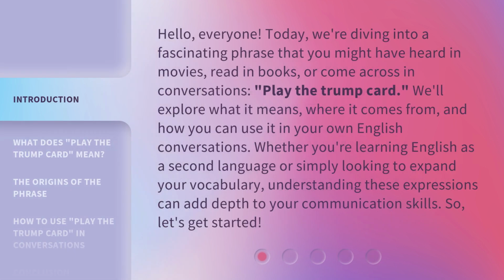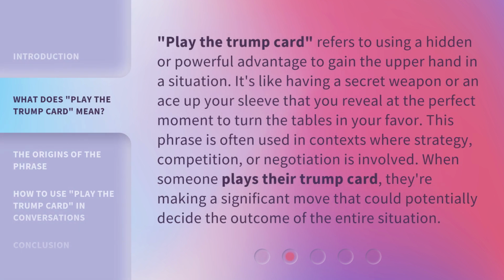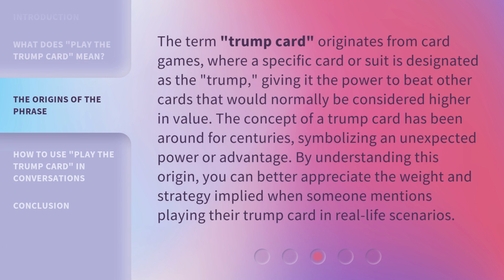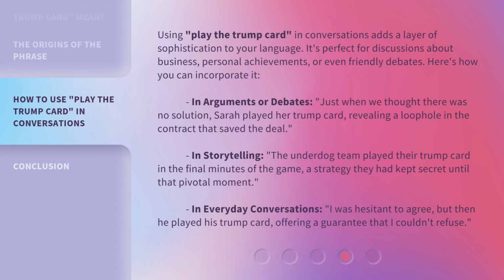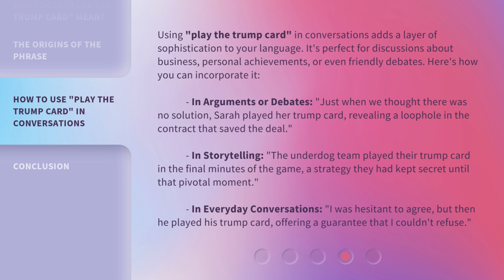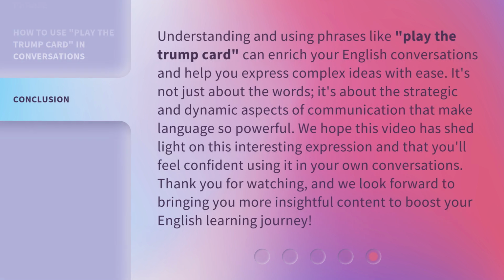Unlocking the Power of "Playing the Trump Card" in Conversations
Mastering the Art of Trump Card Conversations • Learn how to effectively use the 'Trump Card' technique to dominate conversations and get your point across with confidence and authority.

00:00 • Introduction - Unlocking the Power of "Playing the Trump Card" in Conversations
00:43 • What Does "Play the Trump Card" Mean?
01:16 • The Origins of the Phrase
01:49 • How to Use "Play the Trump Card" in Conversations